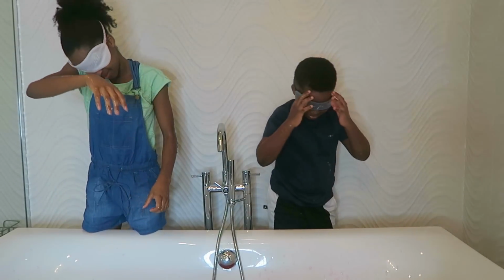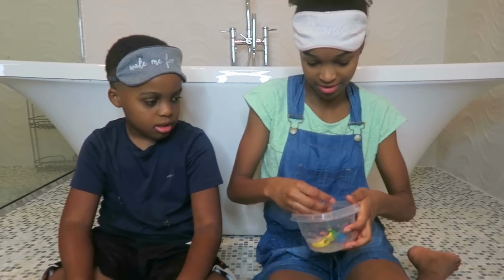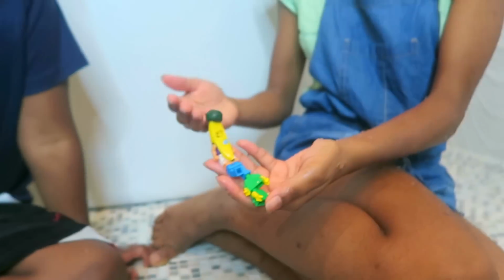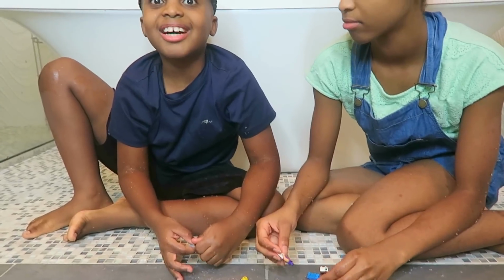DIY Lego Gelli Baff CHALLENGE! Shasha and Shiloh Slime Challenge - Onyx Kids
Shiloh and Shasha filled their tub up with slimy DIY Gelli Baff, but put their own twist into it...by filling it with LEGO! Shasha and Shiloh have fun feeling the slimy Gelli Baff.

MUSICAL.LY: @onyxstarz

Onyx Kids is a fun channel where you get to experience the adventures of Shasha, Shiloh, Sinead, and Shalom as they let their imagination run wild. Onyx Kids has many adventures with  characters, slimy situations, fun toys, giant candy, tasty food, and wacky friends. Join these crazy kids as they celebrate fun holidays like Christmas, Valentine’s Day, Halloween, and Thanksgiving. Come along as they play together while making play houses, and having food. Onyx Kids is a family of four children that love to have fun and adventure!

We also try tasty foods from Japan, Russia, United Kingdom, Canada, Vietnam, Thailand, Brazil and more countries. We travel to cool places like Disneyworld, Disneyland, Legoland, Universal Studios, Hollywood Studios, Six Flags, and cruises to beautiful Caribbean beaches. We post videos on this channel every Sunday, Monday, Tuesday, Wednesday, Thursday, and Friday.